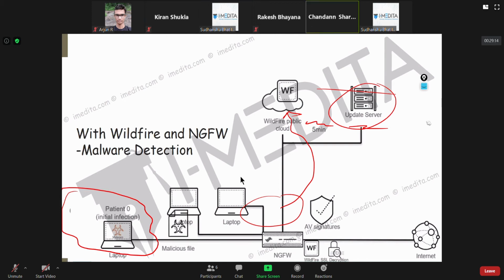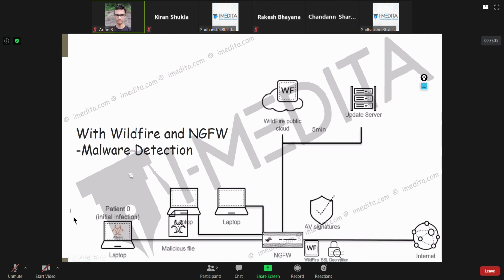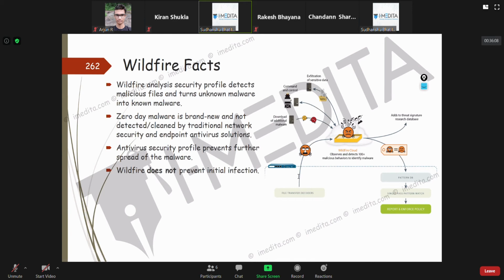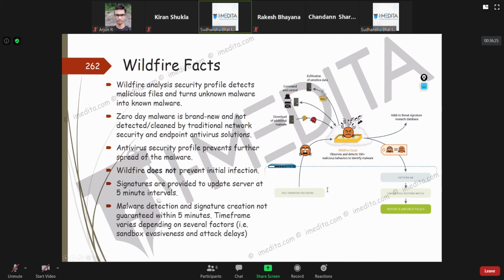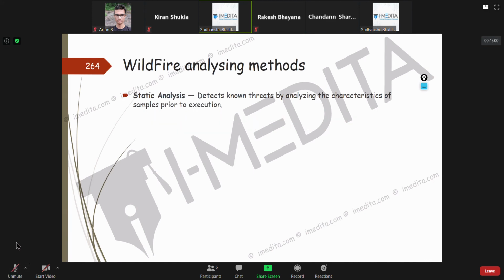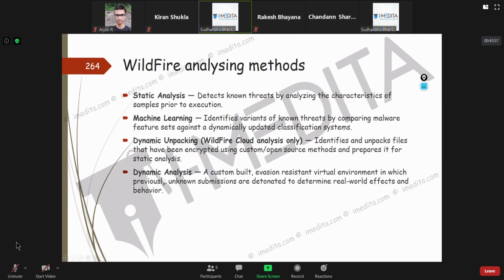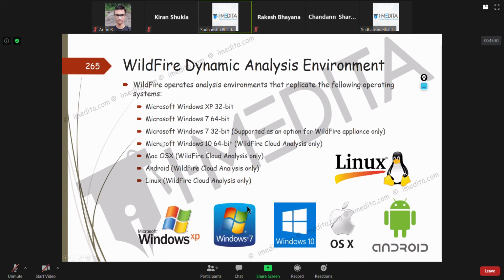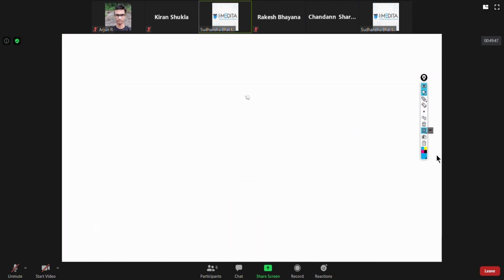PCNSE Lecture 17.1